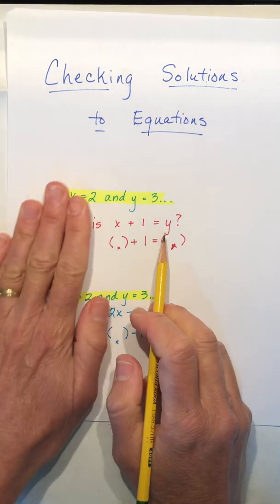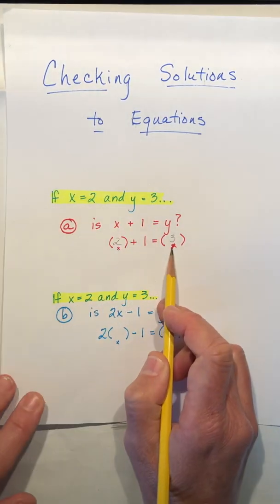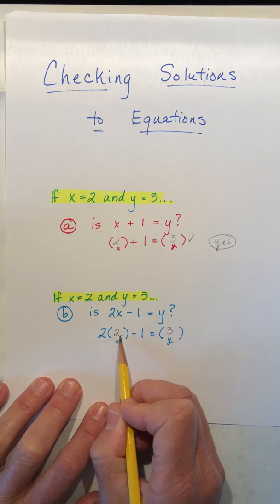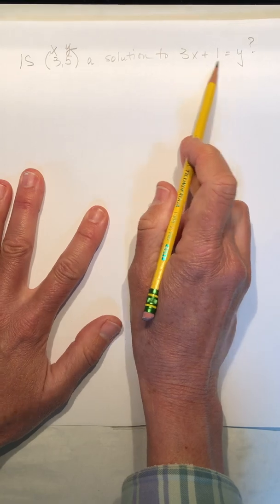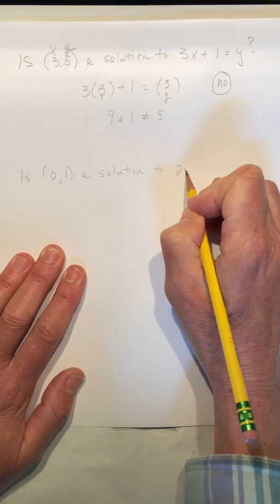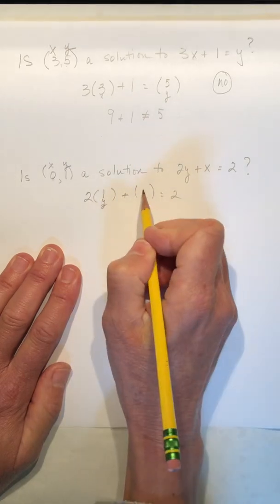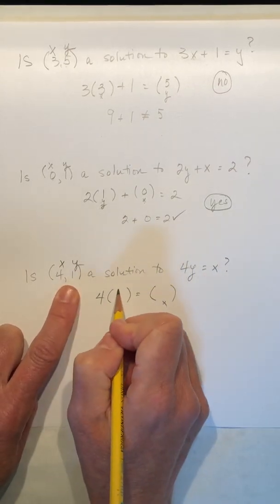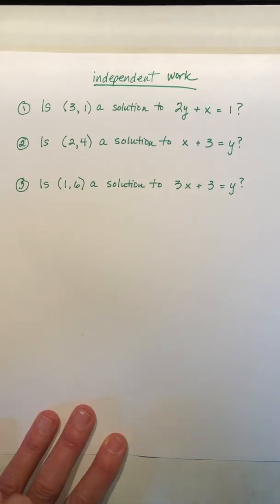Checking solutions to equations